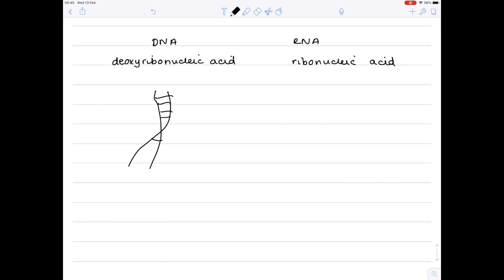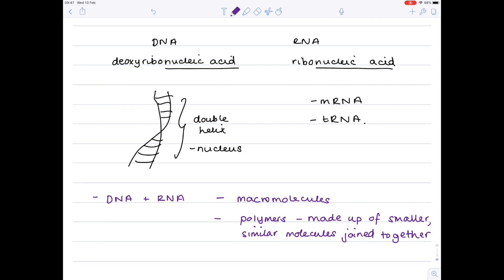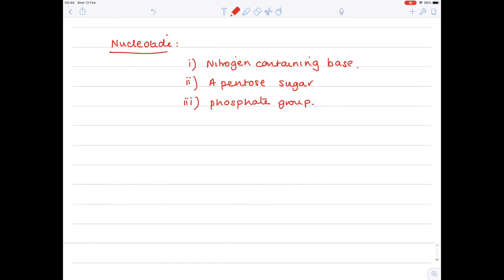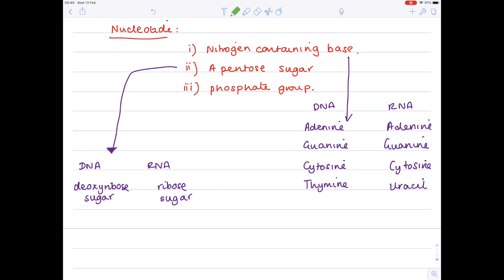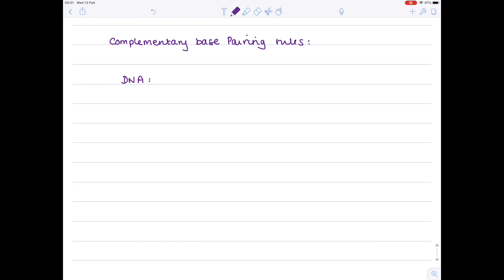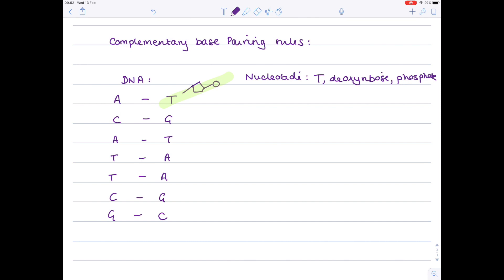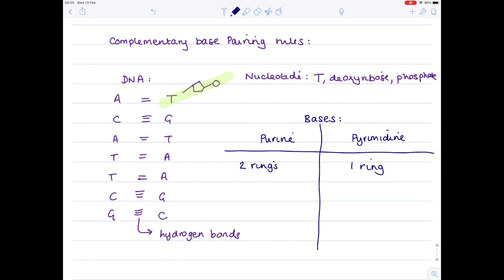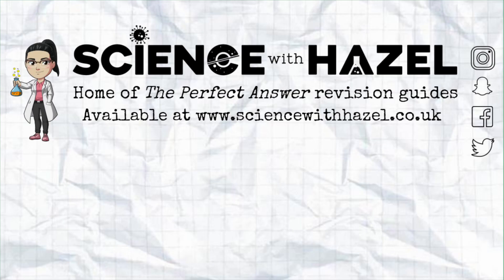Structure of DNA and RNA | A Level & SL IB Biology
Hazel shows you the structure of DNA and RNA and the nucleotides that join together to create them. This video includes a look at the phosphate, sugar, base structure of the nucleotides, and the phosphodiester bonds that form between them.